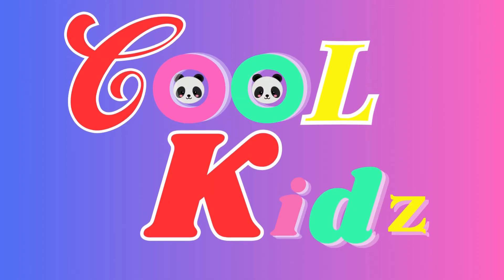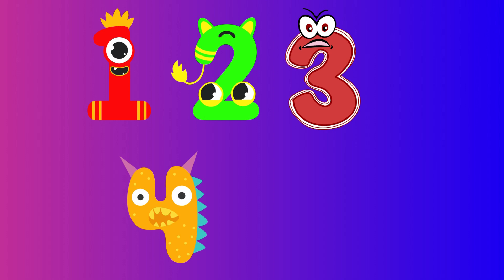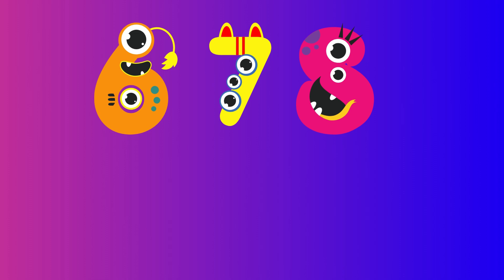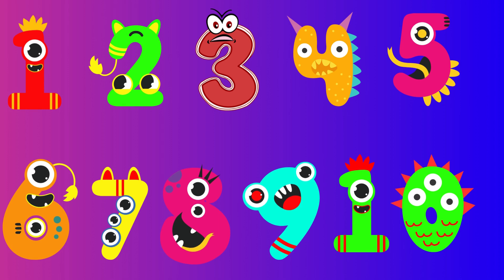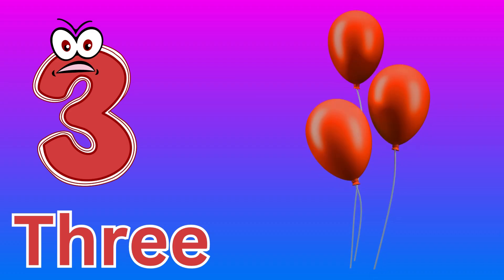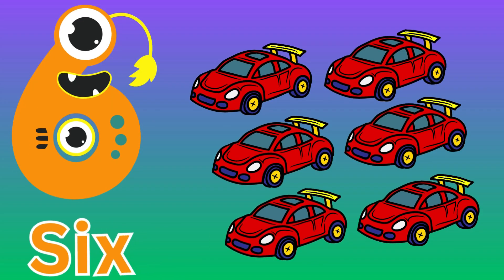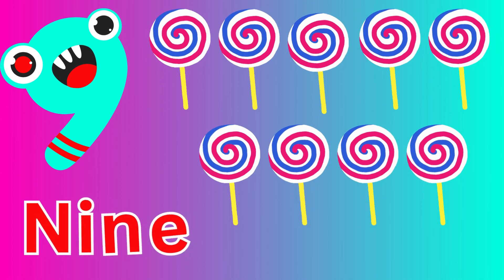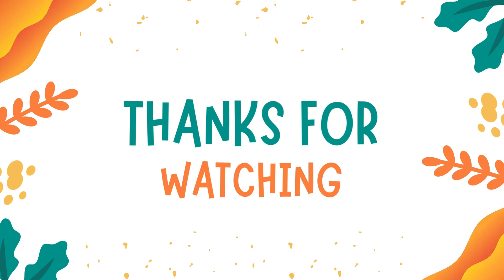Counting Fun: Learn Numbers with Animated Characters - The Number Name Song for Kids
Counting Fun: Learn Numbers with Animated Characters - The Number Name Song for Kids" is a delightful cartoon video that is perfect for young children who are just learning to count. The video features a catchy and upbeat song that helps kids to learn the names of numbers from 1 to 10